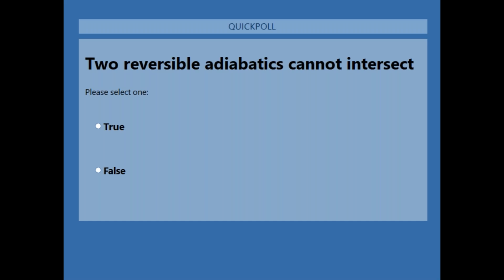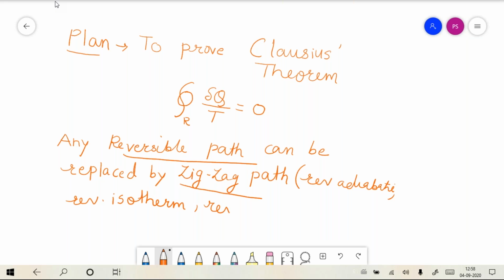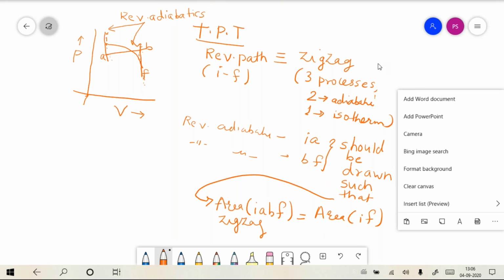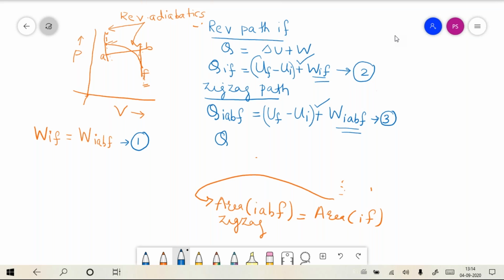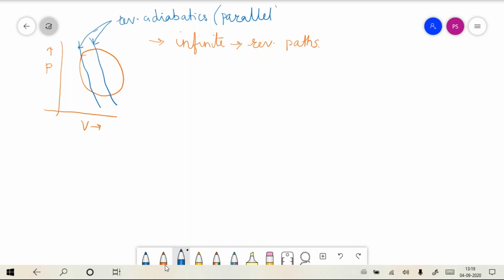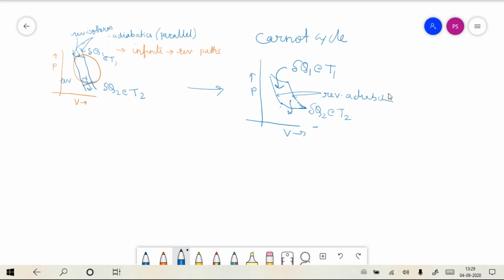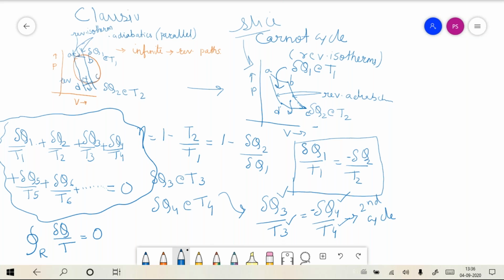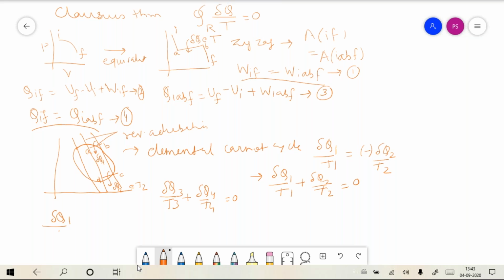Entropy 03 ( Derivation Clausius Theorem )